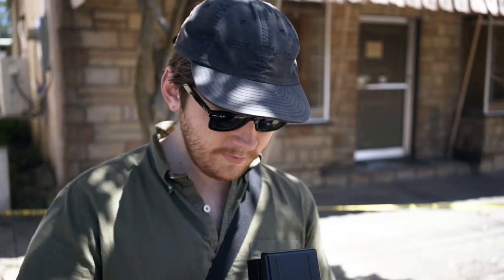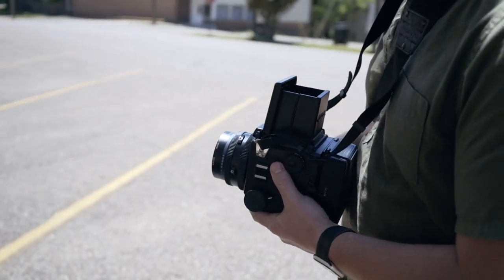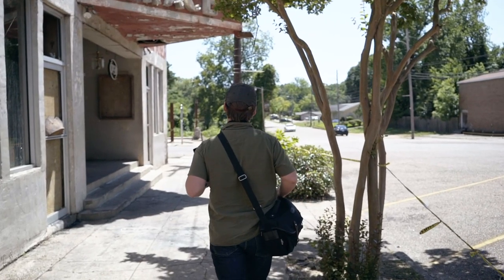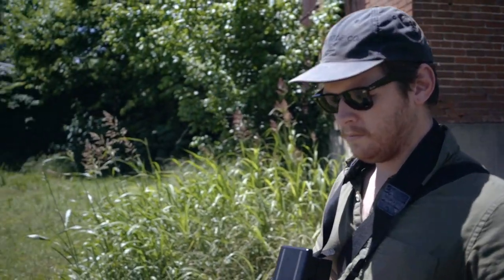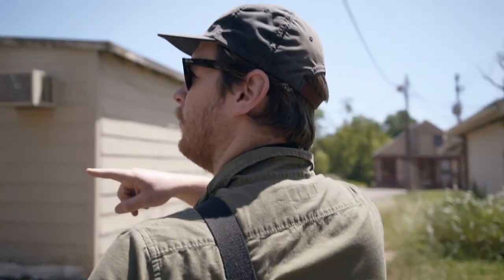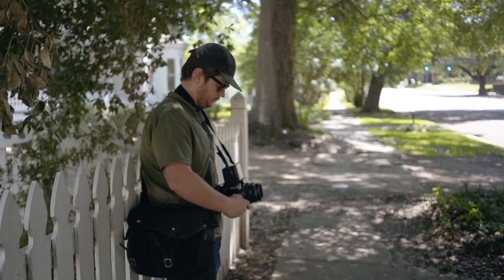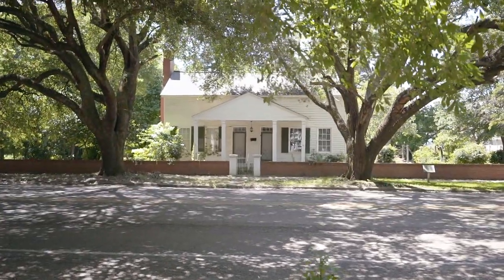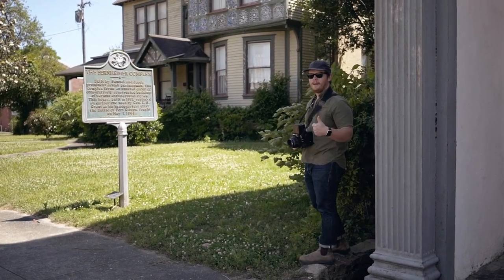Taking Pictures with a Mamiya RZ67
Port Gibson, Mississippi. Music by our friend Mckenzie Lockhart.
Thank you to Nathan Rees (@appalachiaaperture) for sponsoring this video with the camera!

Follow Kody: @kodygautierfilms